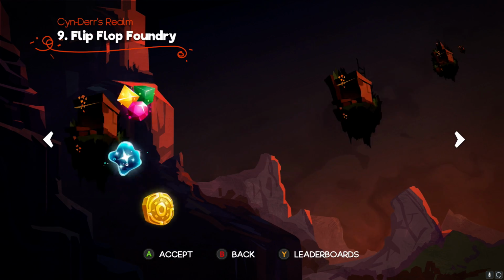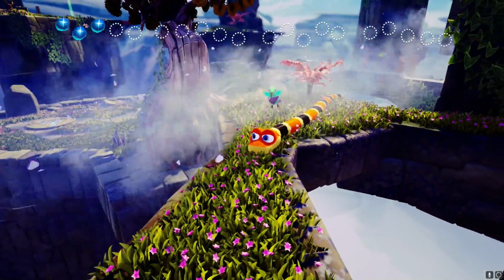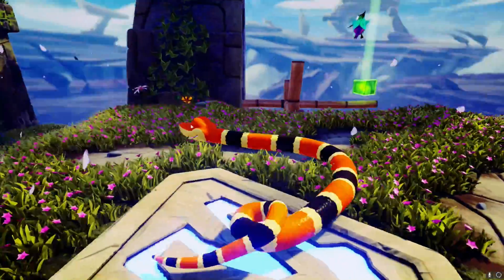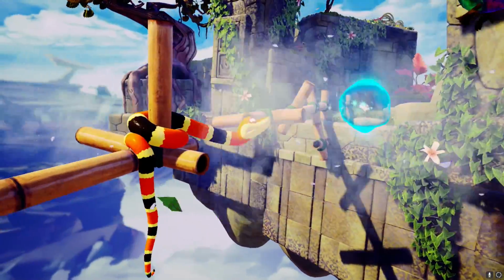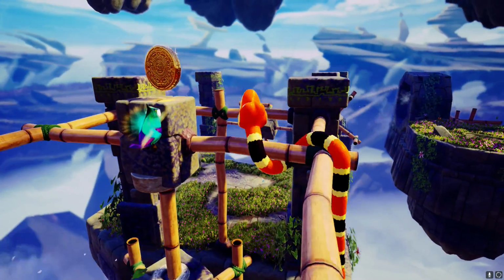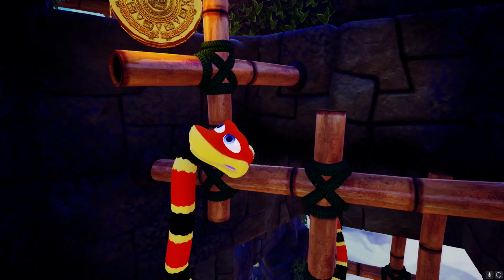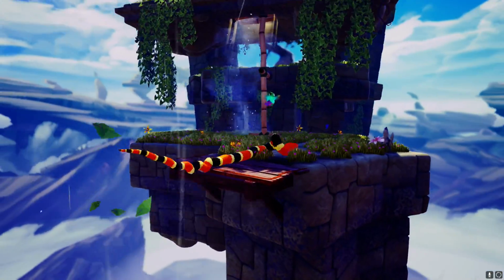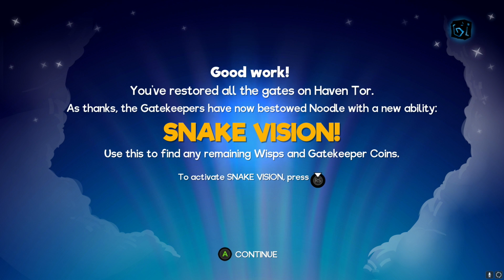We're blowing away! - Twister Tops - Snake Pass Gameplay - Ending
We've reached the end of Bloh-Wee's Realm in Snake Pass, and it's the final level of the game!  We have this final windy board to navigate through to restore all of the gates on the mountain, and get Doodle to stop spazzing out!